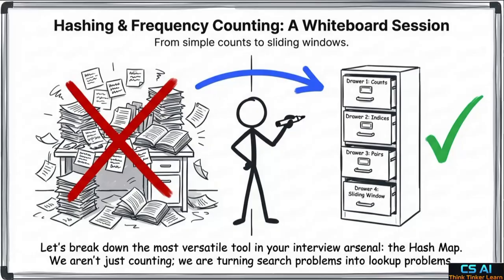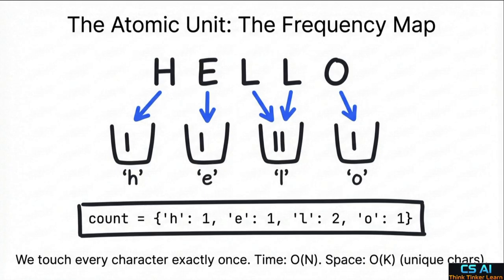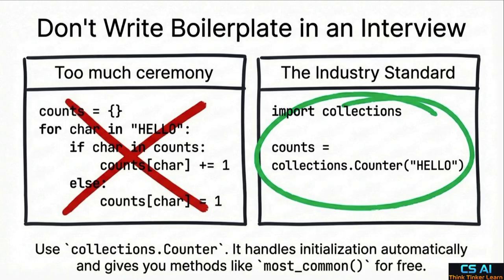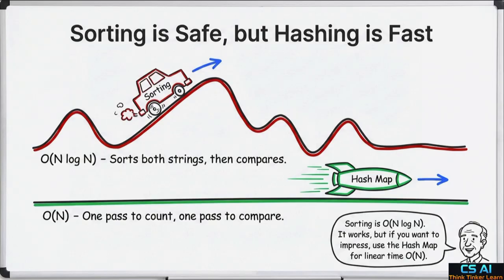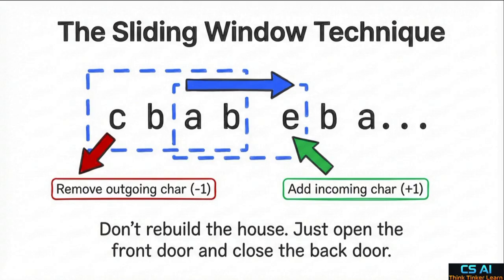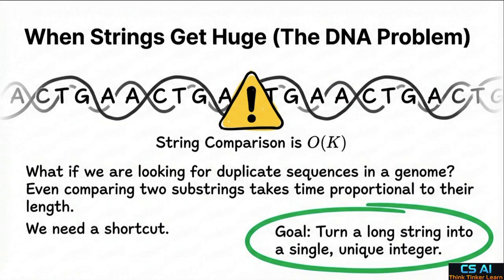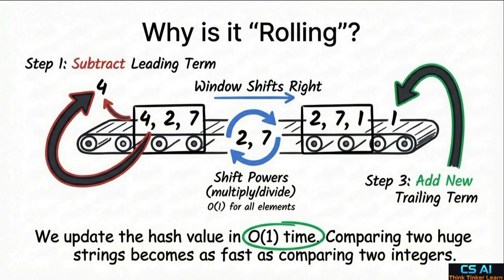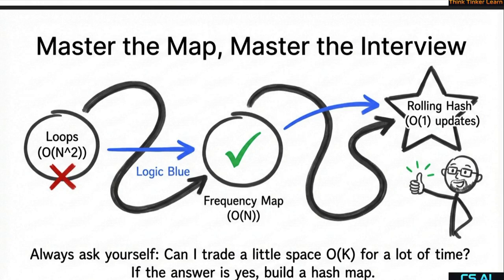DSA | Arrays Advanced 1 | Sliding Windows, Rolling Hashes & Interview Patterns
Stop scanning and start looking up! In this deep-dive whiteboard session, we break down the most versatile tool in your coding interview arsenal: the Hash Map. We move beyond simple counting to explore advanced patterns like sliding windows and the Rabin-Karp Rolling Hash.

Whether you're prepping for FAANG interviews or trying to optimize big data processing, understanding the frequency map is the difference between an $O(N^2)$ "loop of doom" and a lightning-fast $O(N)$ linear solution.

✅ **The Core Philosophy:** Why $O(1)$ lookups beat $O(N)$ scans every time.
✅ **Frequency Maps:** How to build an "Inventory" of your data to solve Anagram and Palindrome challenges.
✅ **Python Pro-Tips:** Using `collections.Counter` to avoid boilerplate code and write industry-standard solutions.
✅ **The Hashing vs. Sorting Trade-off:** When to pay with space to save time.
✅ **Rolling Hashes & Rabin-Karp:** The "meat grinder" for string matching that turns long text into unique unique fingerprints.
✅ **Handling Collisions:** Strategies like Double Hashing and verification to ensure 100% accuracy.

* Computer Science students learning Data Structures & Algorithms (DSA).
* Software Engineers preparing for LeetCode-style technical interviews.
* Developers looking to optimize string-searching and data-grouping logic.

Don't just memorize solutions—master the mental maps that help you pick the right tool for any problem.

1. Hashing and Frequency Map
2. Coding Interview Preparation
3. Rabin-Karp Algorithm
4. Rolling Hash Explained
5. Sliding Window Technique
6. Data Structures and Algorithms
7. Python collections Counter
8. String Matching Algorithms
9. Hash Map vs Sorting
10. Tech Interview Patterns

Timelines
**0:00** – Intro: The Versatile Hash Map
**1:05** – Scanning $O(N)$ vs. Lookup $O(1)$
**2:10** – Building the Frequency Map (Atomic Unit)
**3:20** – Python Pro-Tip: collections.Counter
**4:21** – The Anagram Challenge: Logic & Comparison
**5:20** – The Trade-off: Sorting vs. Hashing
**6:19** – Substring Challenges: Finding the Needle
**7:13** – The Sliding Window Technique
**8:01** – Logic Flow: Update, Don't Rebuild
**8:55** – Scaling to Big Data: The DNA Problem
**9:47** – The Rolling Hash Meat Grinder
**11:31** – Dealing with Hash Collisions (The Gotchas)
**12:25** – The Pattern Cheat Sheet Summary
**13:11** – Conclusion: Master the Map